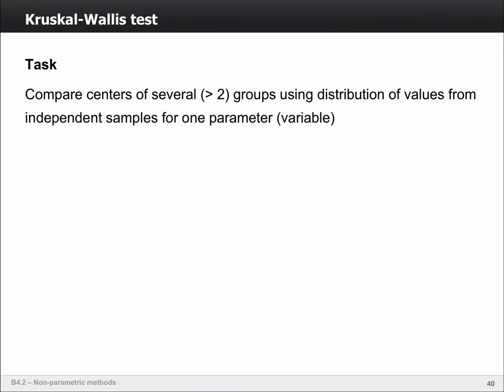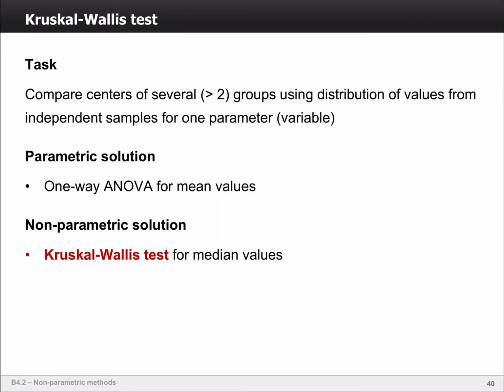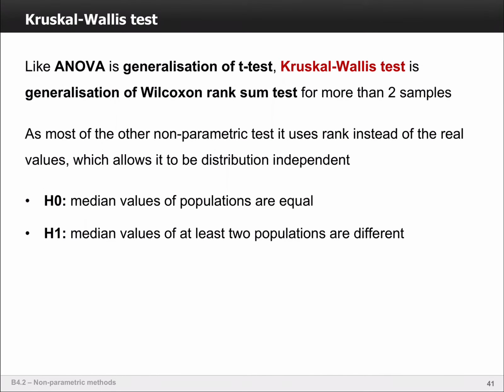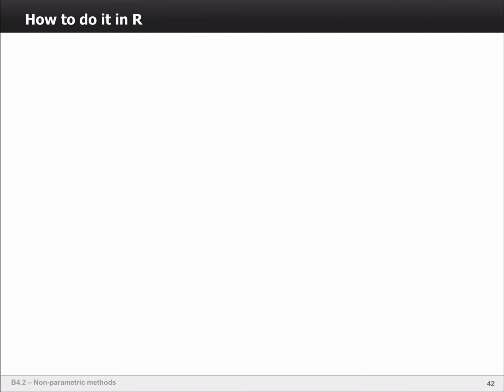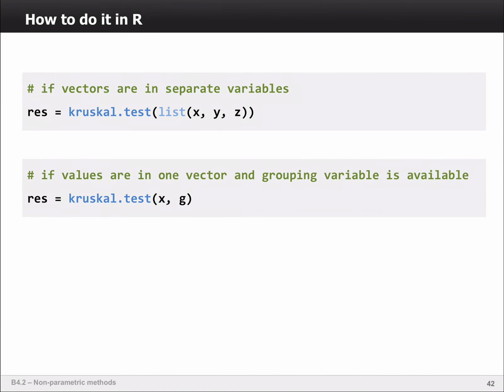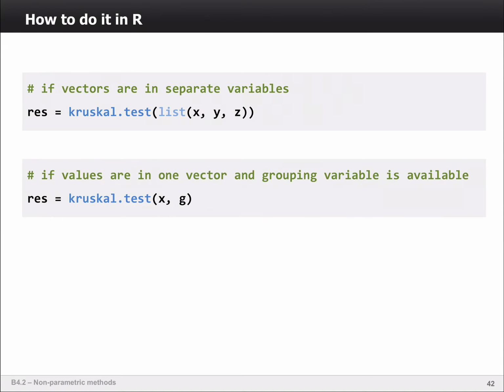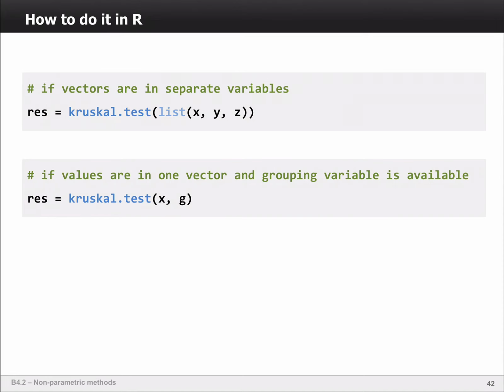B4.02d - Non parametric methods - Kruskal-Wallis test